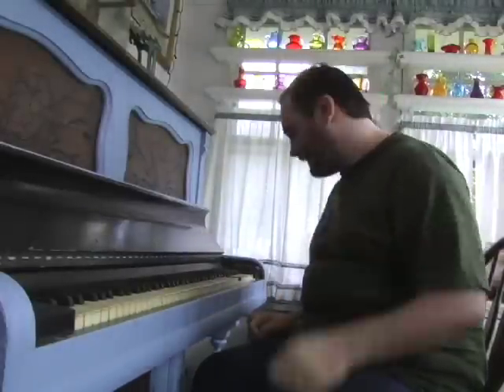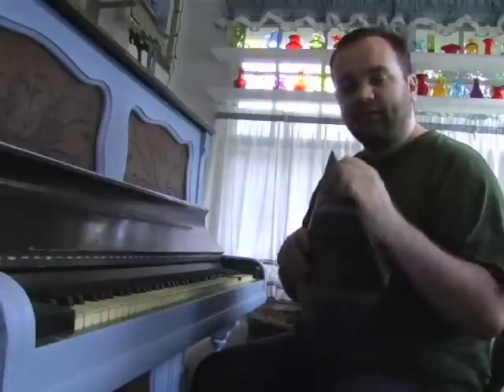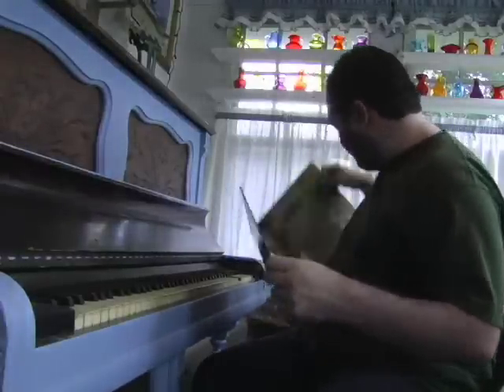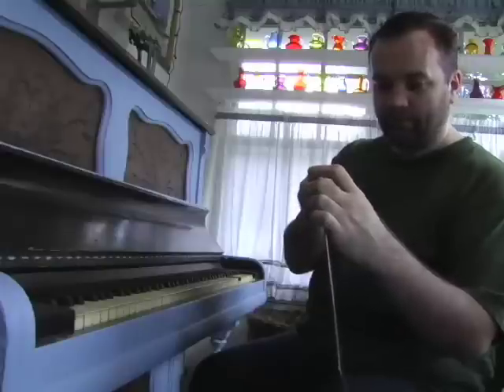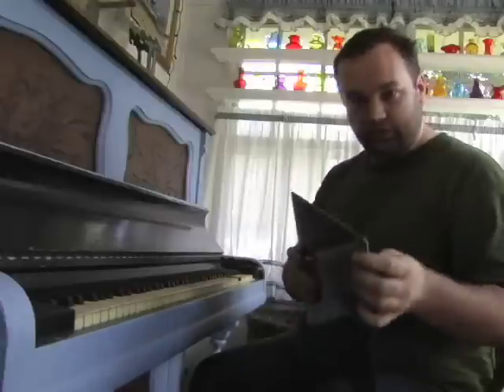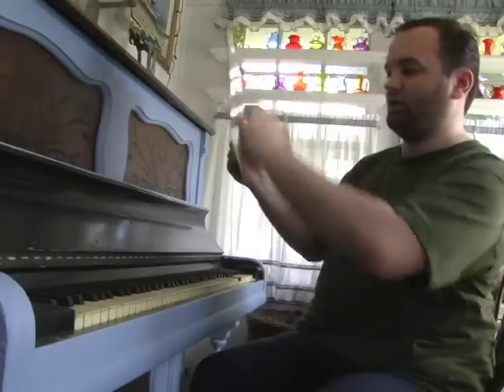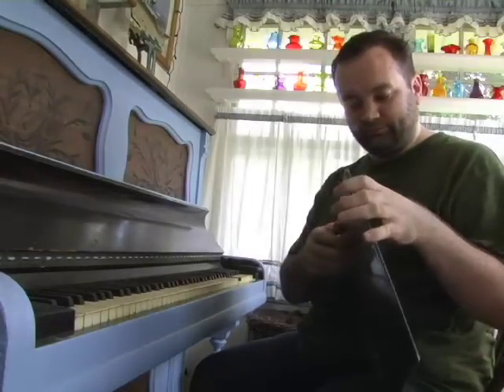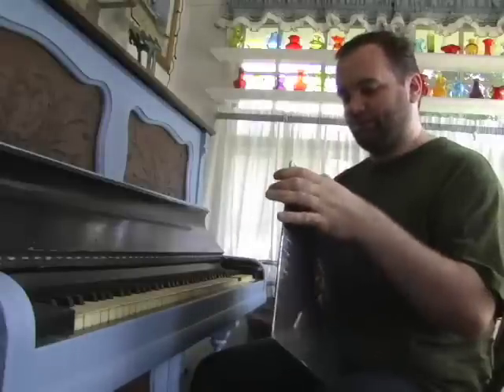Opening Your Records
Every record owner should know.   :)